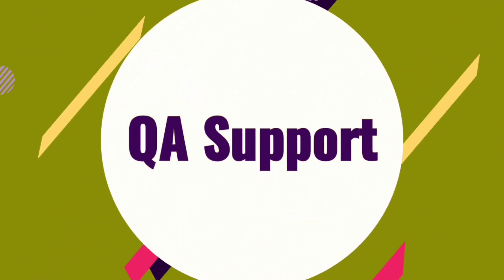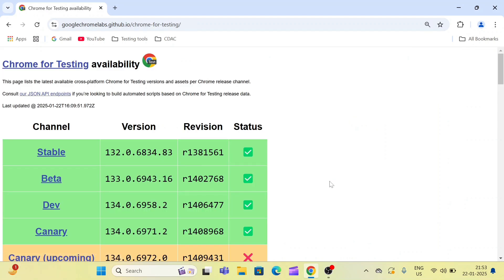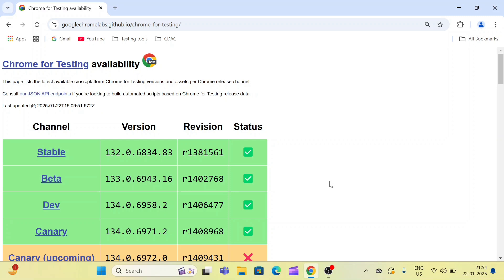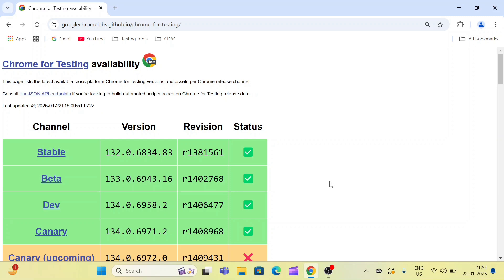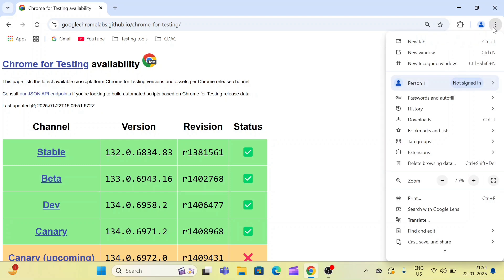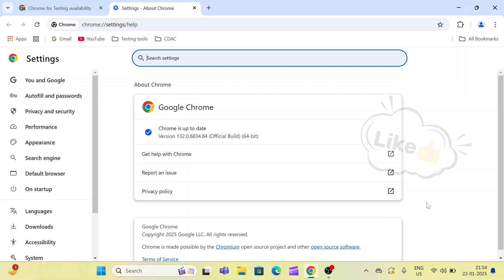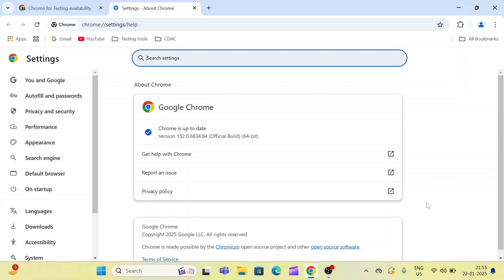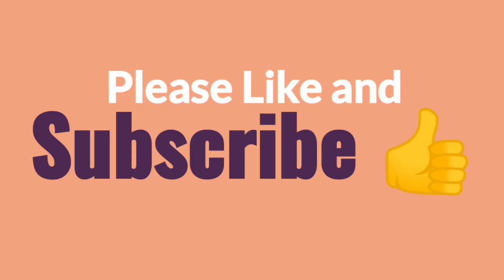How to download chrome driver for selenium | chrome driver 131 | chrome driver 130 and latest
Let me know if these downloaded drivers are worked for you or not in comment box.

How to Download the Chrome Driver for Selenium | Step-by-Step Tutorial

In this video, we'll guide you through the process of how to download chrome driver for version 131, version 130 and above version 129.
Most of the people are not able to find the place to download the chrome driver version for 131 and 129, so I have shared the link through that you can easily download the chrome driver.

Key Topics Covered:
How to download the chrome driver for version 131 and 130.
How to download the chrome driver for version 129 and above.
How to download the chrome driver from official website.
How to see chrome browser version.
How to download the chrome driver according to browser version

My Laptop
My Laptop Mouse
My Mice
My Home Fan
My Home AC
My studio AC